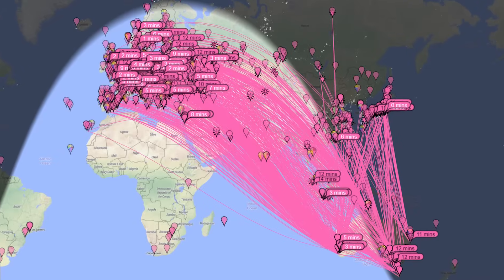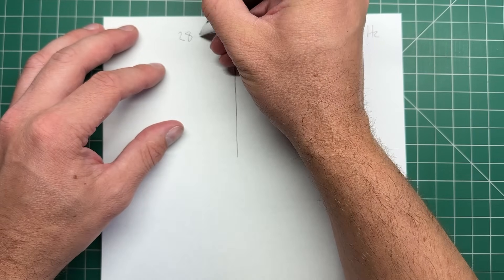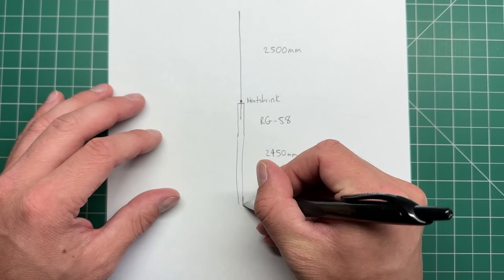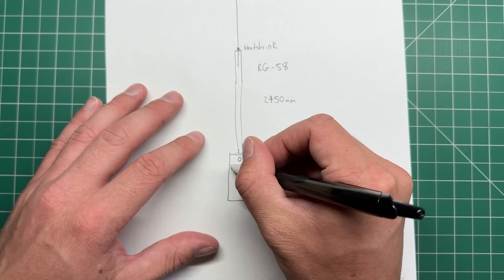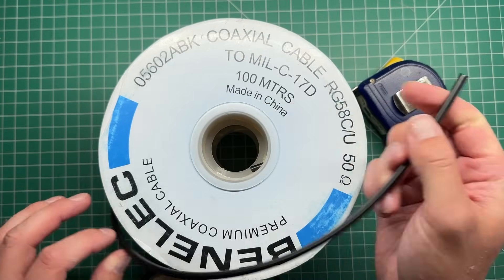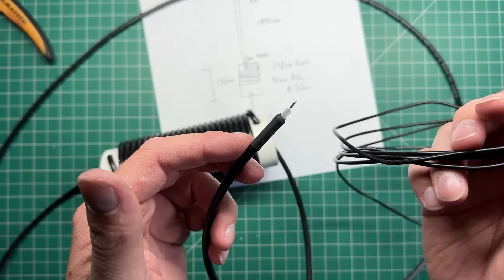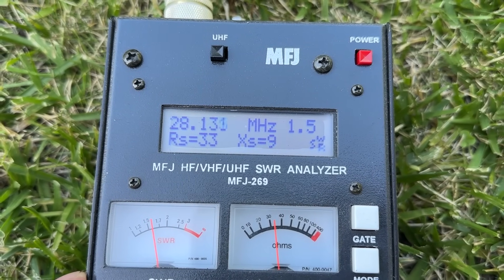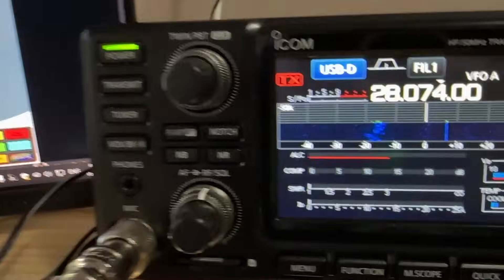Build an EASY 10 Meter (28 MHz) Vertical Antenna for DX!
In this video I will show how to build a simple ham radio antenna for 10 Meters using just one piece of coax and some wire.

2 inch PVC
Electrical Tape

So... let's build a 28 MHz vertical antenna to work some of the DX and not miss out! 10 Meters has been going gangbusters with signals lately! You can also build this for 27 MHz CB, just modify it a little and make it slightly longer.

⏱️Chapters⏱️
0:00 A great antenna for home or portable
0:39 How to build the antenna
3:54 The choke
6:00 Wire & Coax
6:32 Winding the choke
8:54 Testing SWR
9:51 On Air